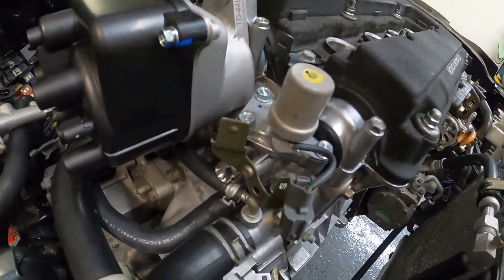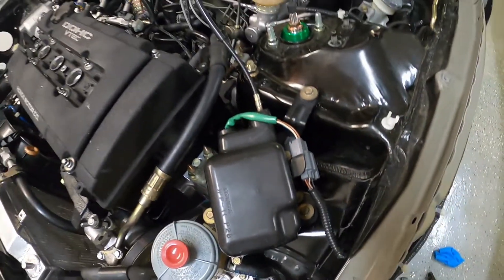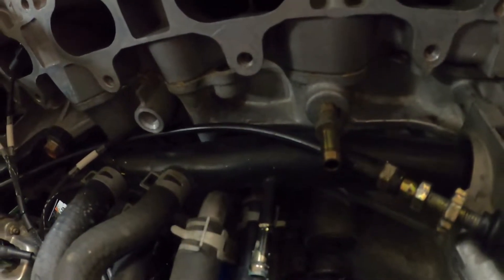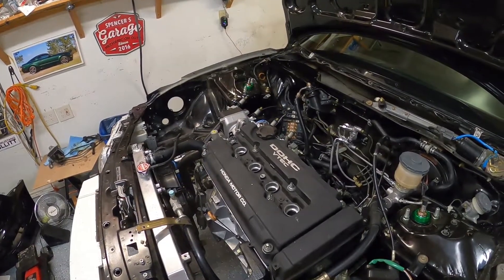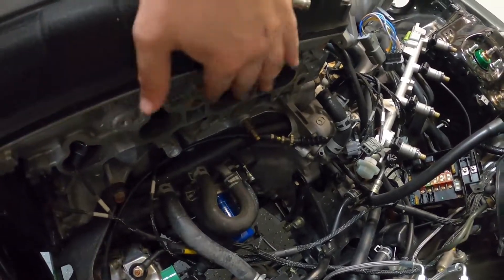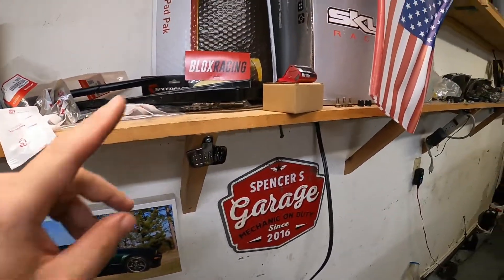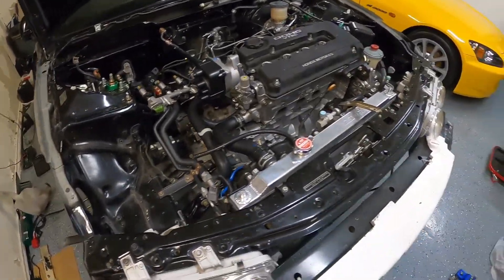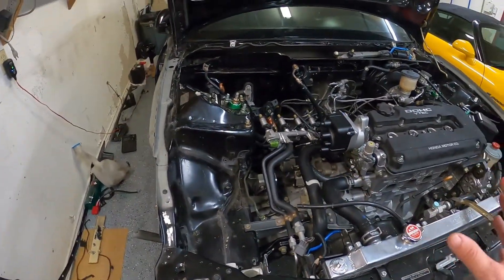Integra GSR Head Build UPDATE | High Quality Parts!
Continuation of the head build on my 1994 Integra GSR. I have some high quality parts ready to be installed! Just an update for you guys following my head build on this car.